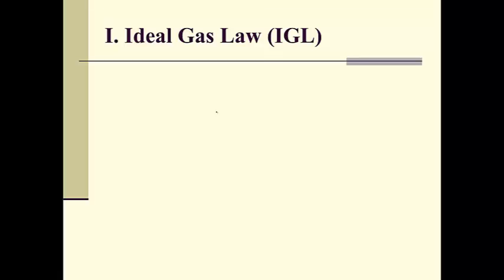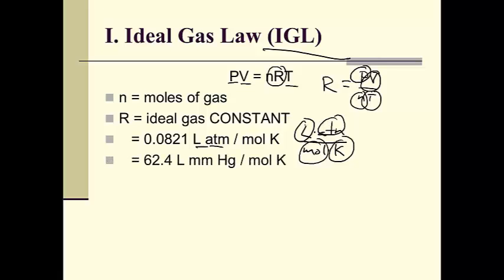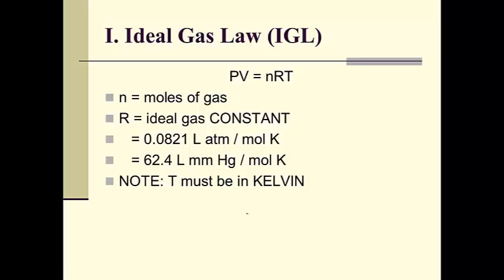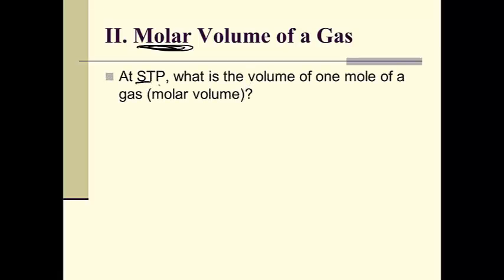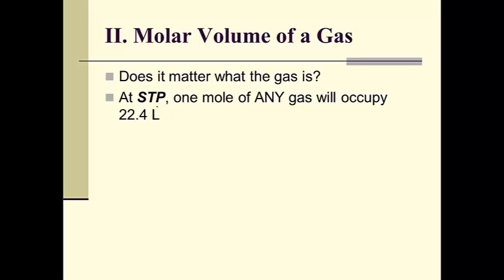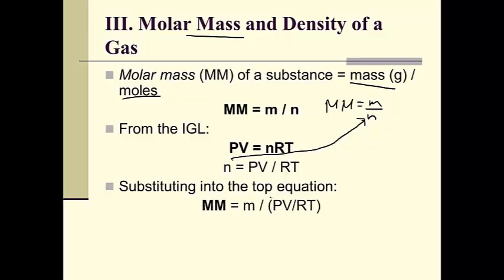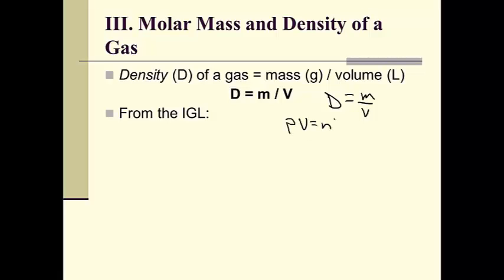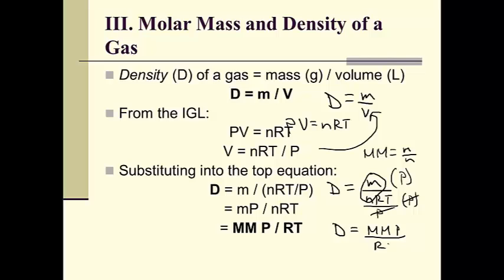video 11-1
Video 11-1: Ideal Gas Law; Molar Volume; Molar Mass and Density